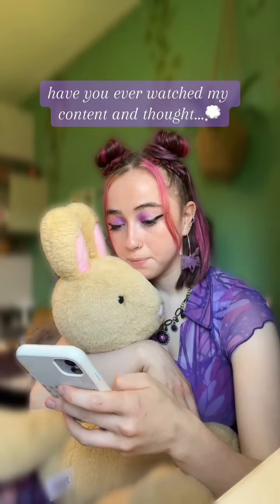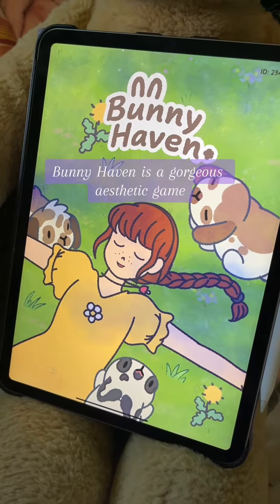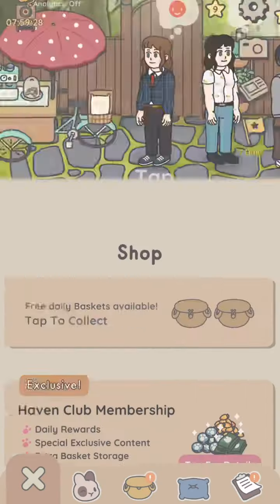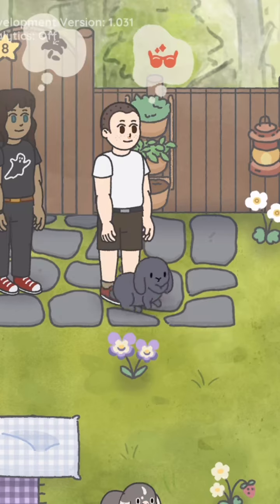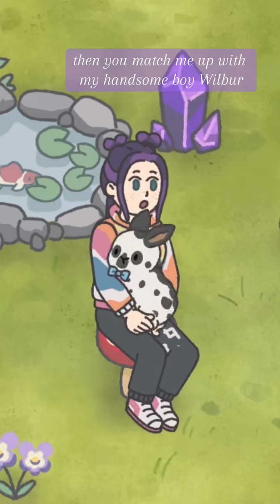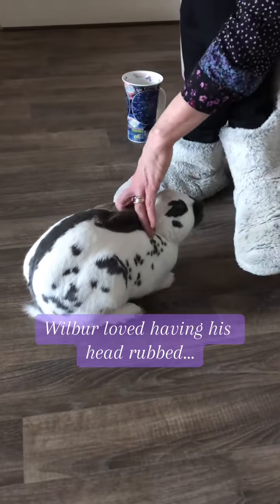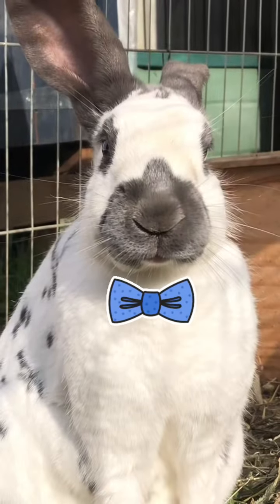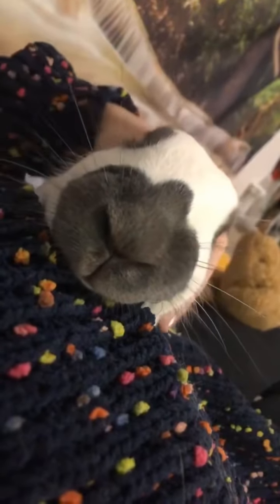AD it’s been so hard to keep this secret from you!! 🐇 this is so special and i’m so excited to sha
AD it’s been so hard to keep this secret from you!! 🐇 this is so special and i’m so excited to share this with you, use the coupon code THISTRIPPYHIPPIE to welcome me & Wilbur into your haven 🥹 along with a pretty amethyst cluster to add a bit of magic ✨😍 i hope you love this as much as i do!🤍 @Runaway 🌿